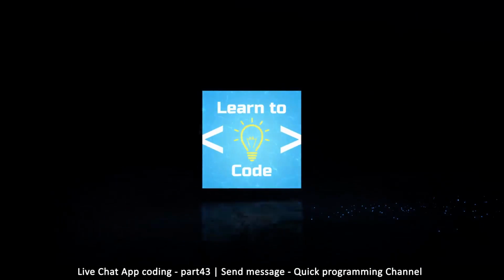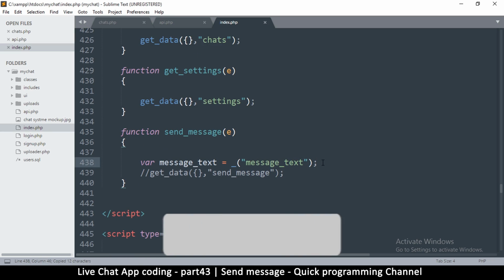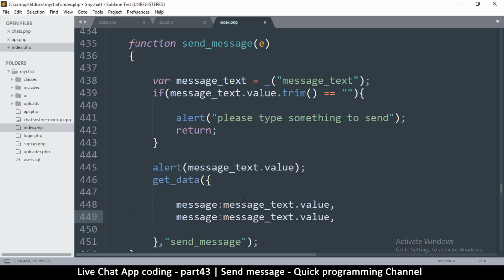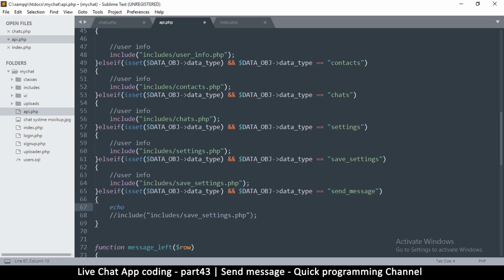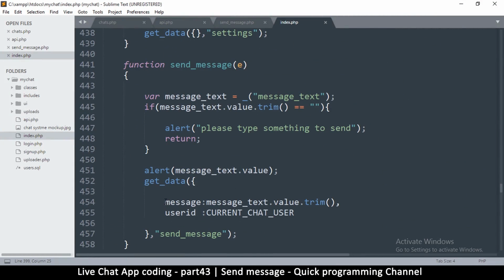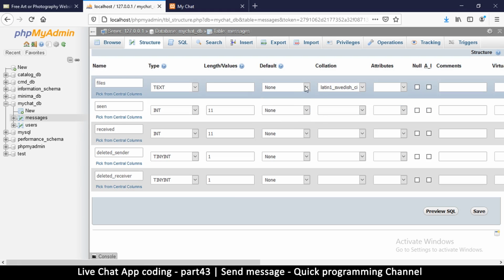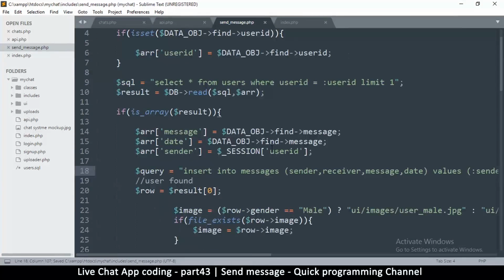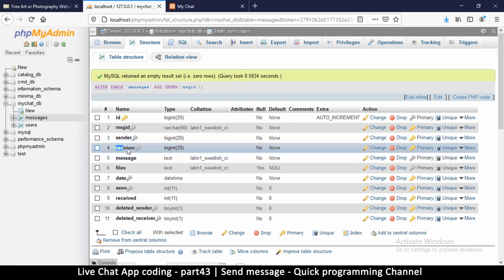Live chat app | Part43 Send message | Javascript, AJAX, HTML, CSS, JSON, PHP, MYSQL Tutorial